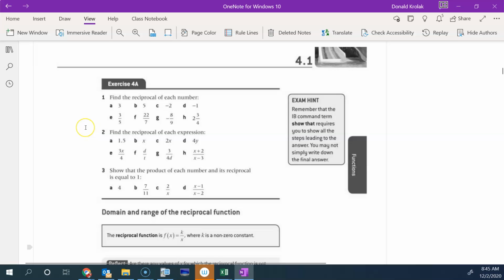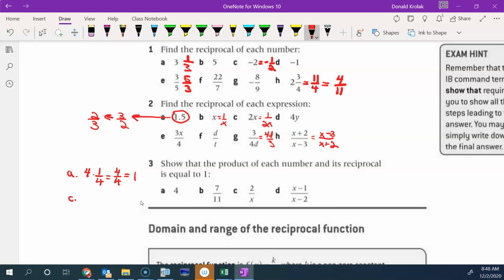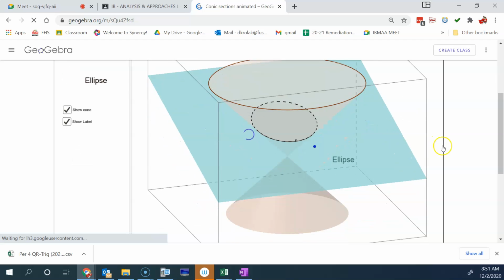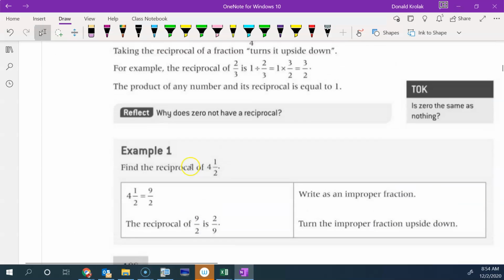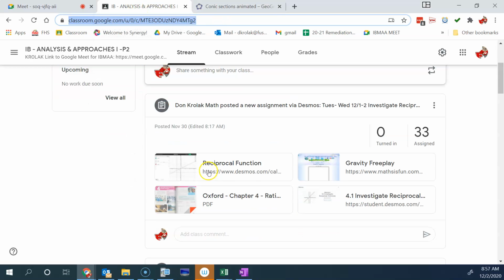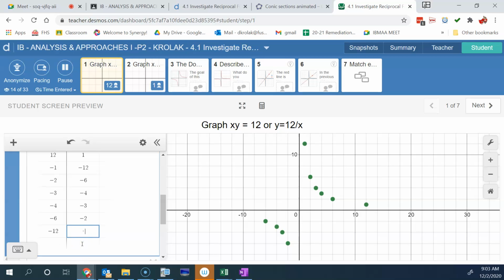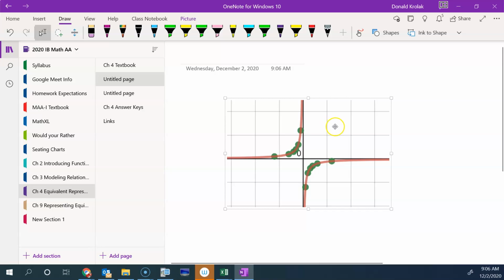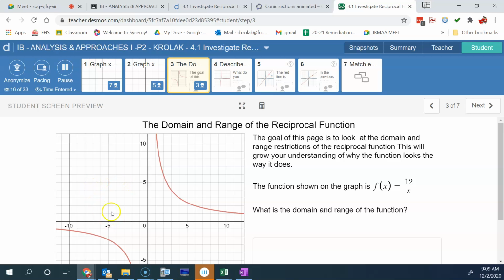IB MAA-1 Section 4.1 Investigate The Reciprocal Function Par